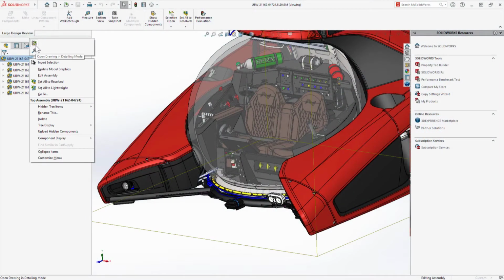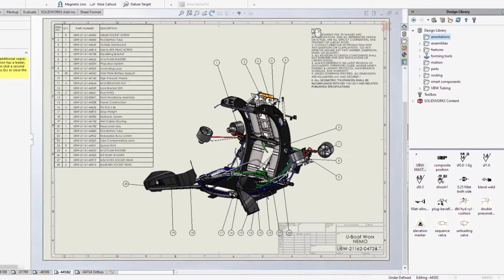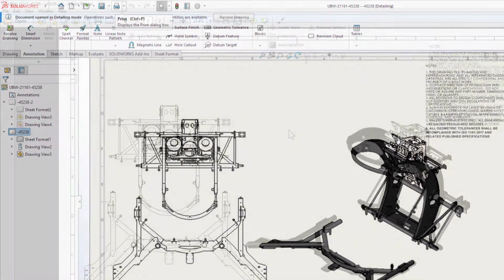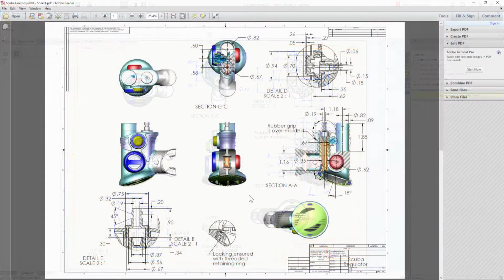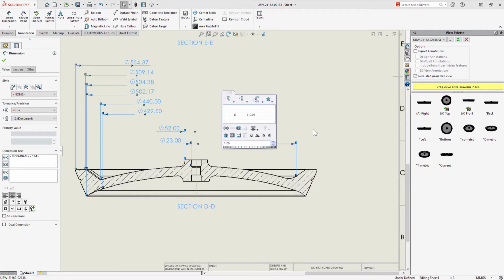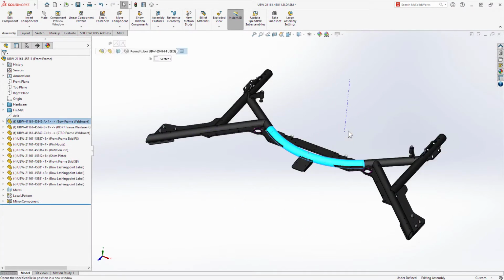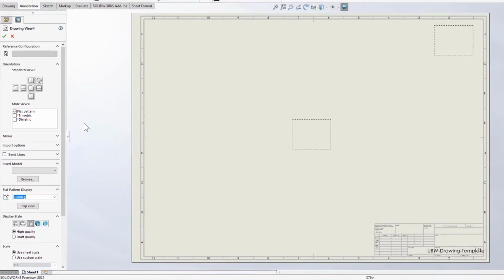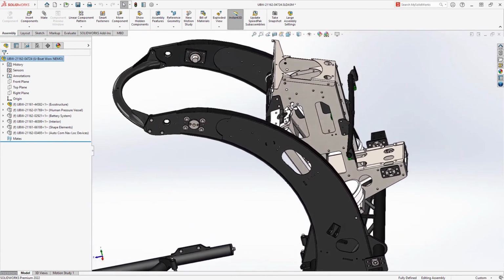SOLIDWORKS 2022 - Drawings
A redesigned Geometric Dimensioning and Tolerancing interface lets you work faster and more intuitively. You can open any drawing in Detailing mode directly from your Large Design Review assembly. Weldment cut lists are now available directly in your Bill of Material.